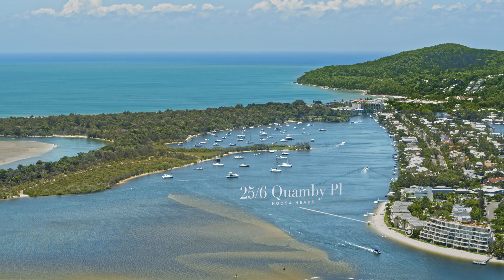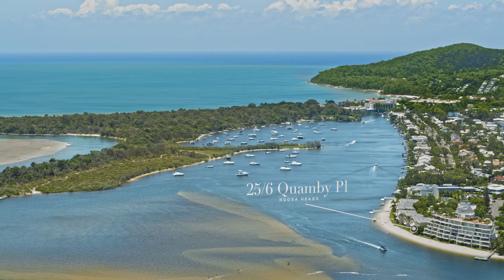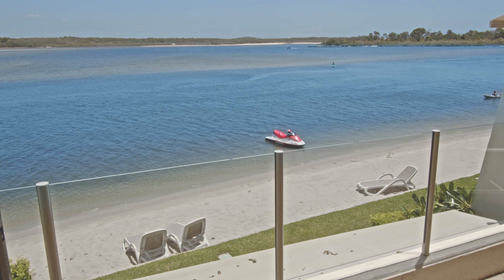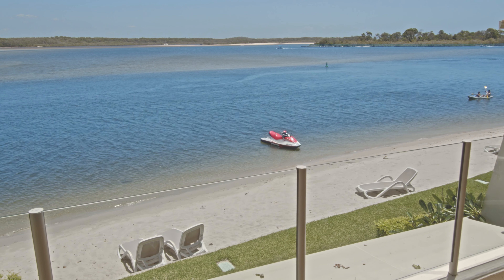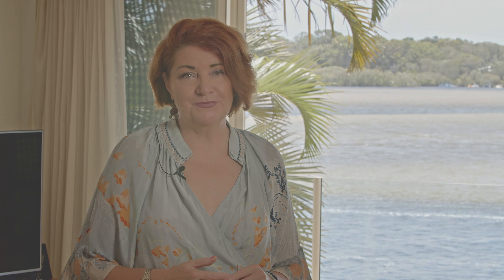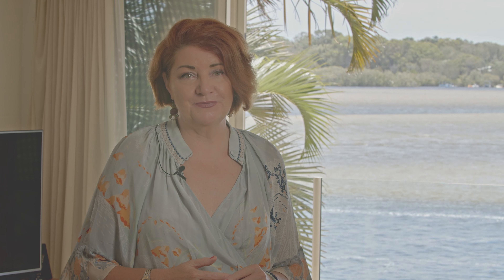25/6 Quamby Place, Noosa Heads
Spacious three-bedroom apartment in a prime position on Noosa River…so close you can dip your fingers in.